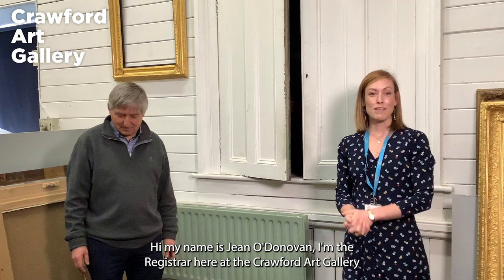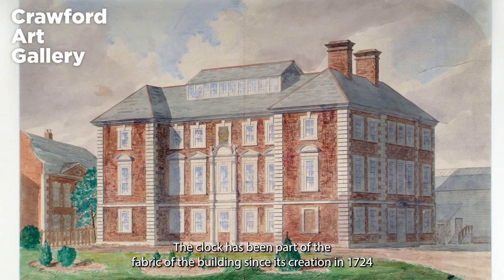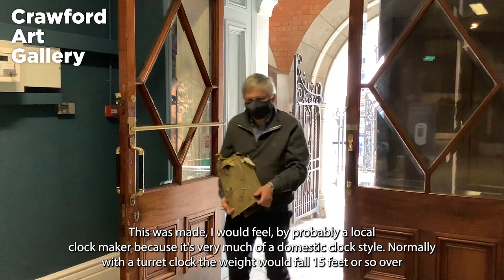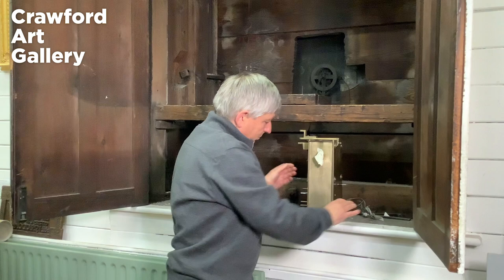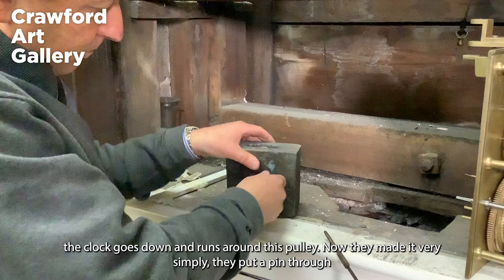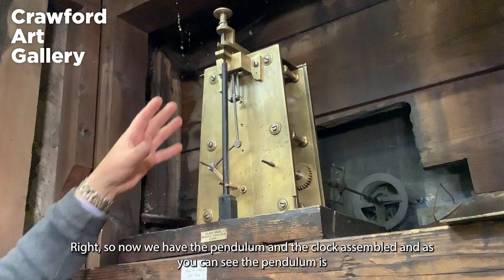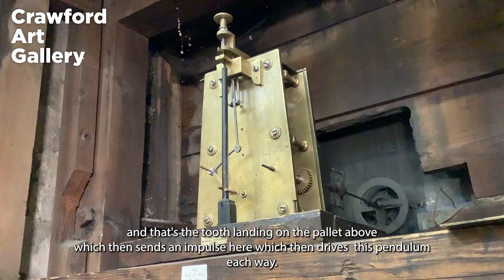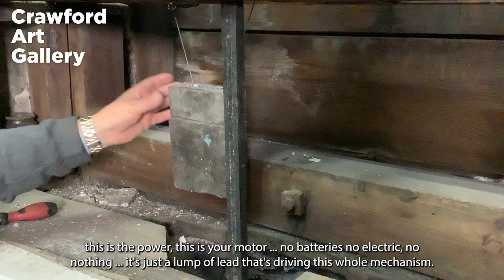Ringing in the New Year with Crawford Art Gallery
Take a peek behind the gallery walls, as our Registrar Jean O'Donovan and Horologist Philip Stokes talk about the history and structure of our famous clock, facing Emmet Place. Happy New Year from Crawford Art Gallery.